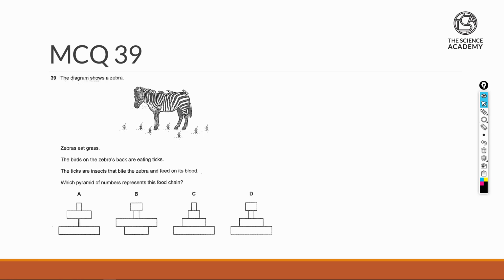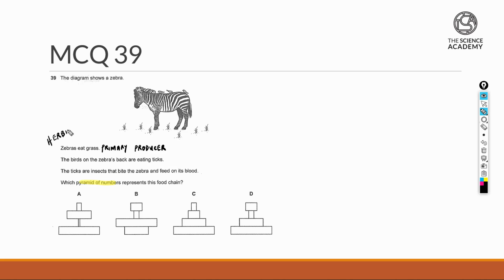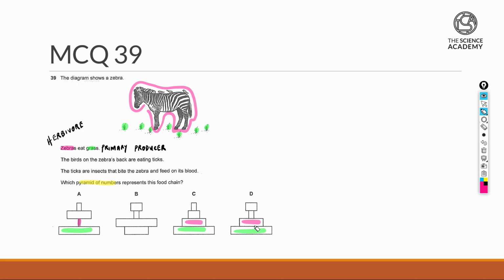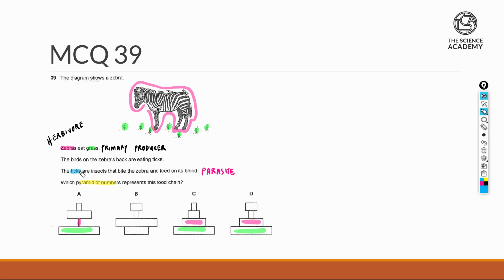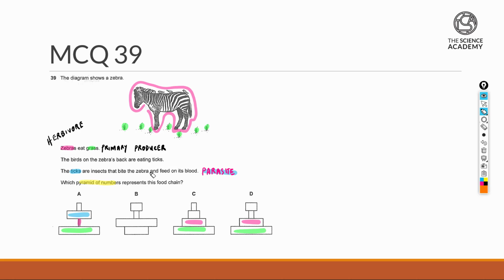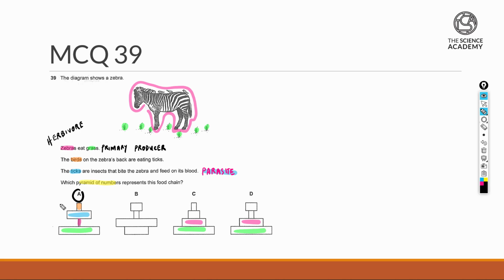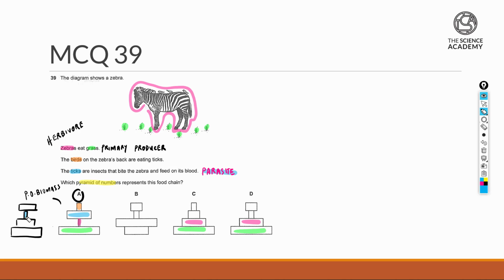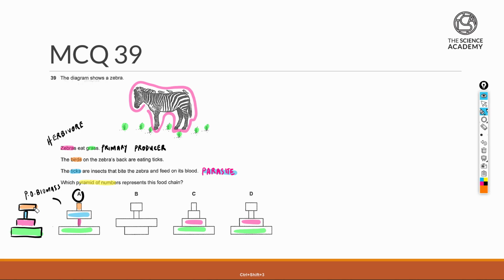2020 GCE O Level Biology MCQ Solution 39